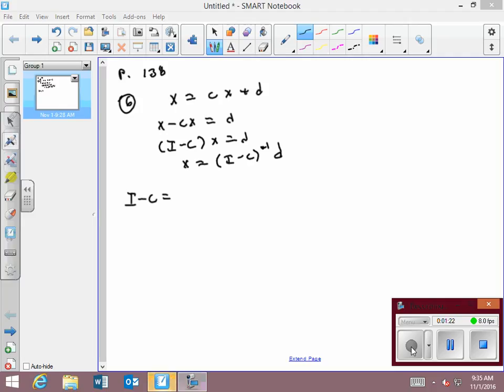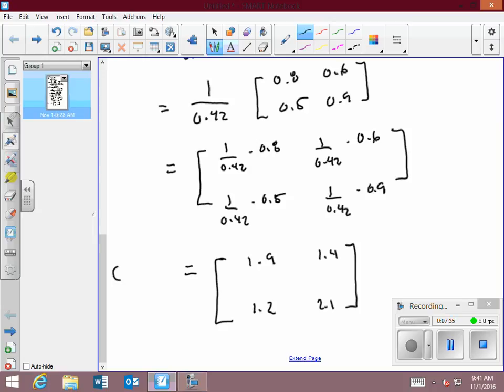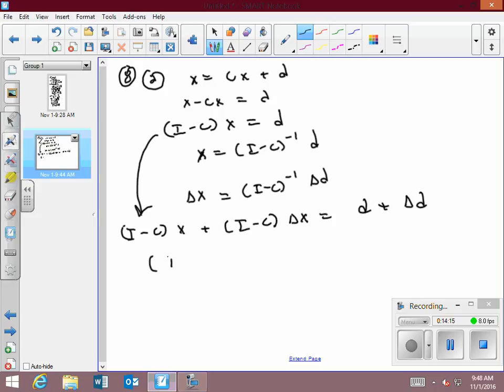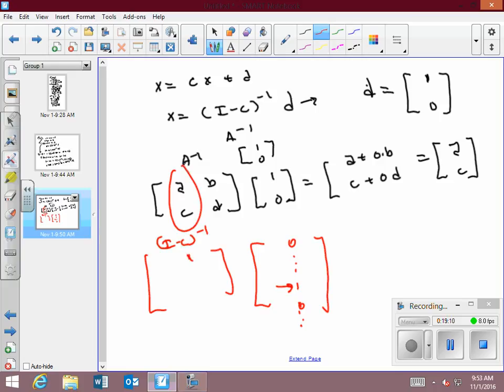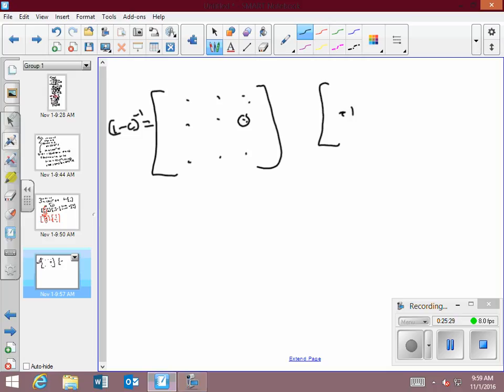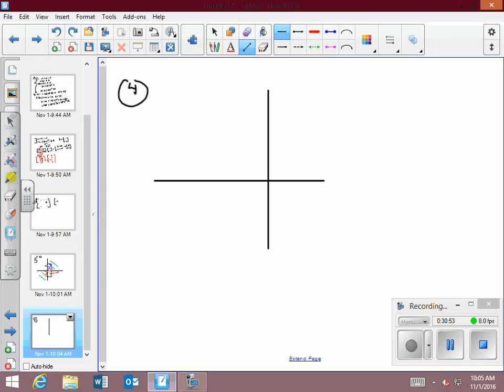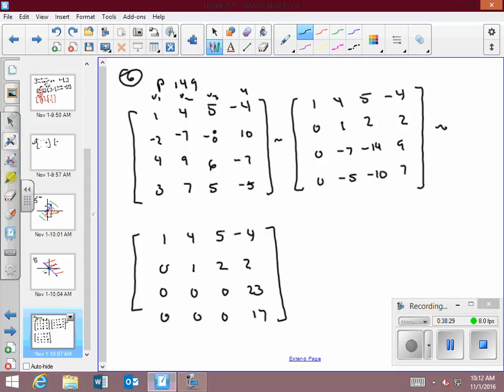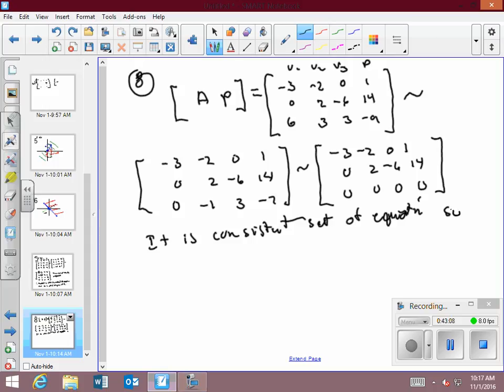November01 linear alg in 1019